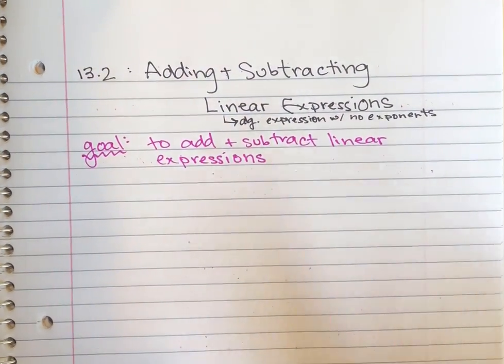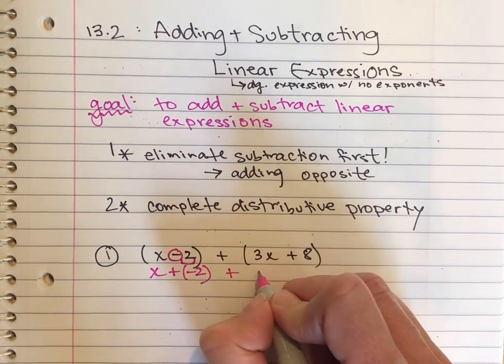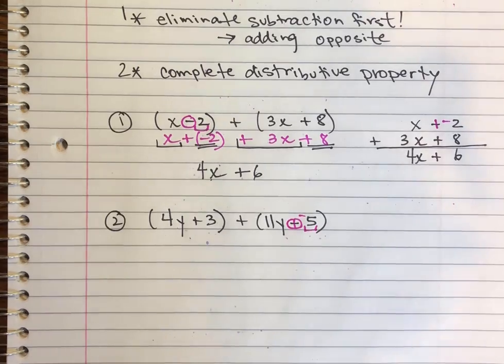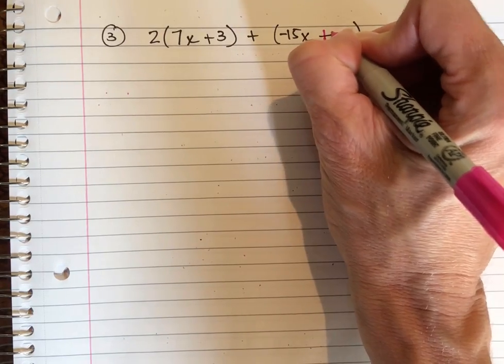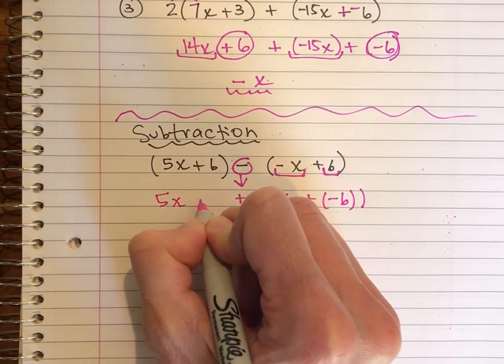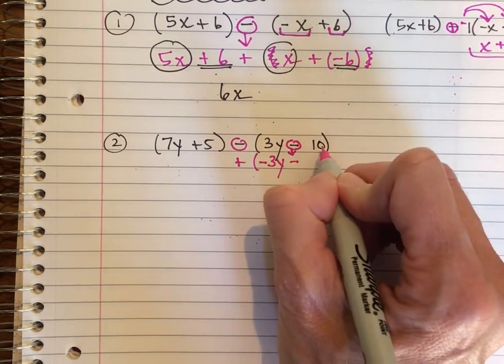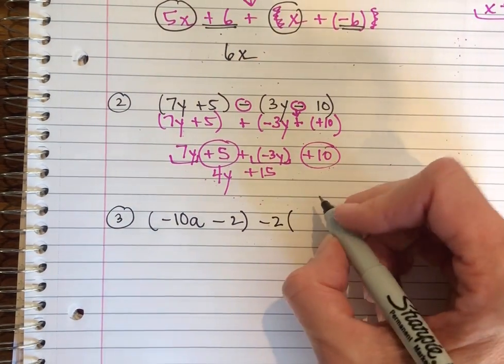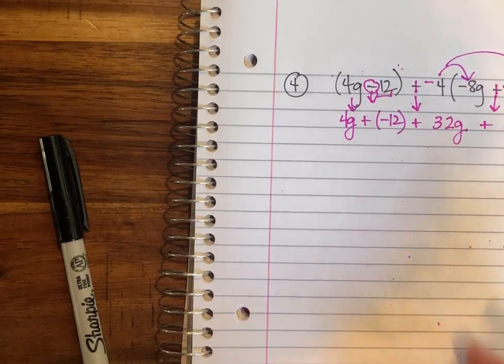Lesson 13.2 Subtracting Linear Expressions